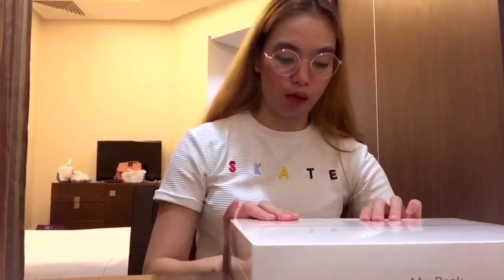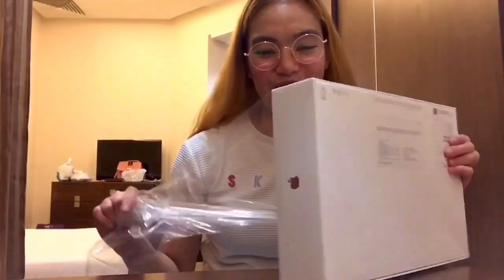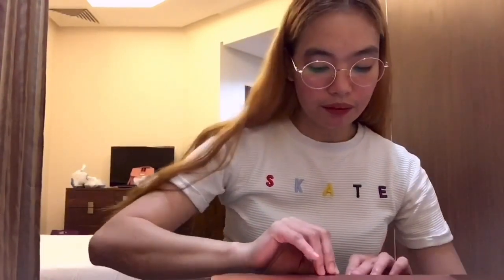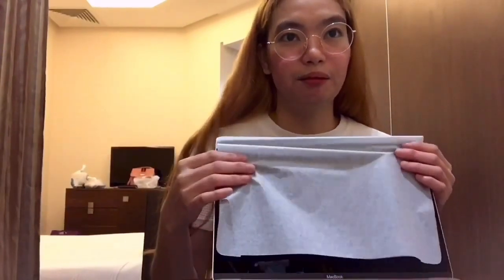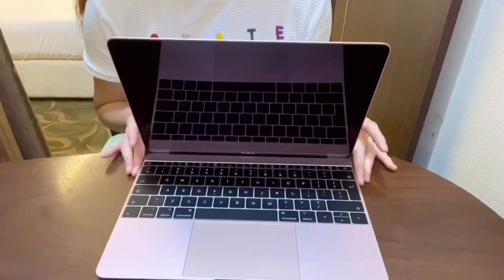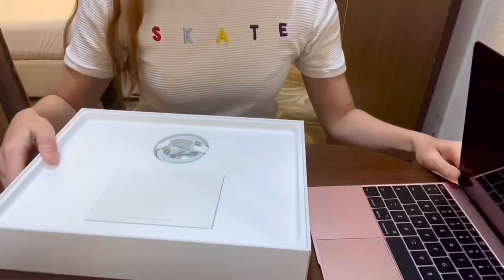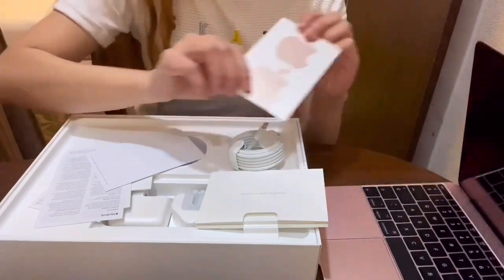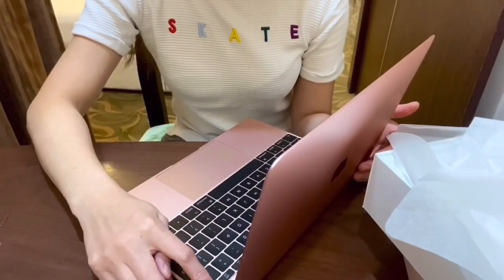Unboxing MACBOOK 2017|QUEENMARICEL MENDOZA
Processor model
Dual core intel core m3

Processor frequency
1.2

Internal memory type
Sdram ddr3

Internal memory
8gb ram

Storage
256